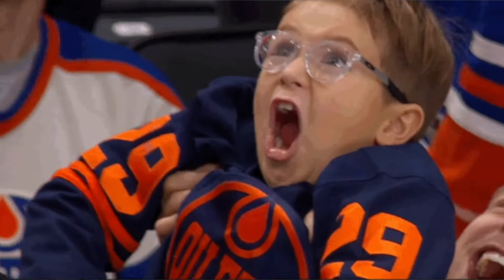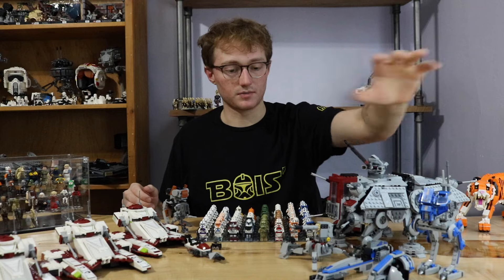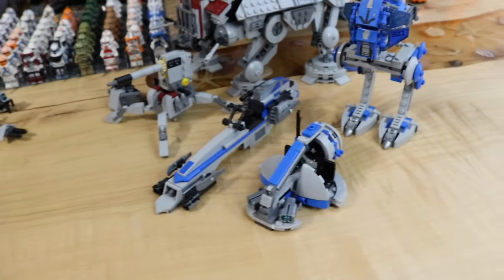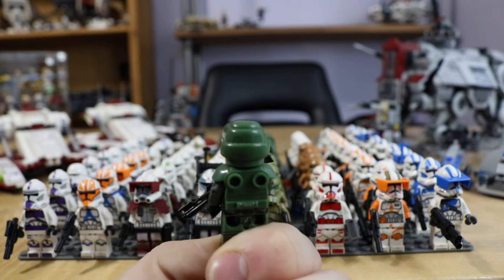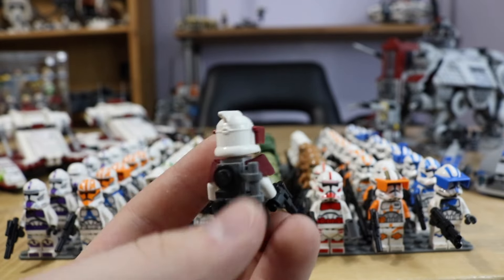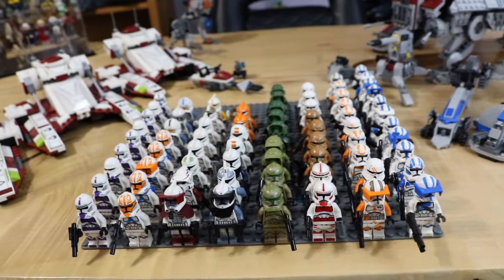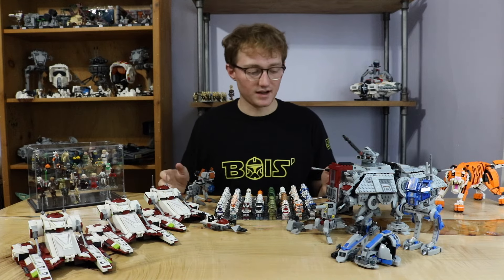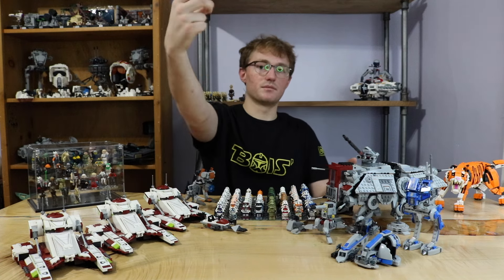My LEGO Clone ARMY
The entire LEGO Clone Army as of February 26th 2024. With over 80 Clones in all!!!

What's your favorite clone?